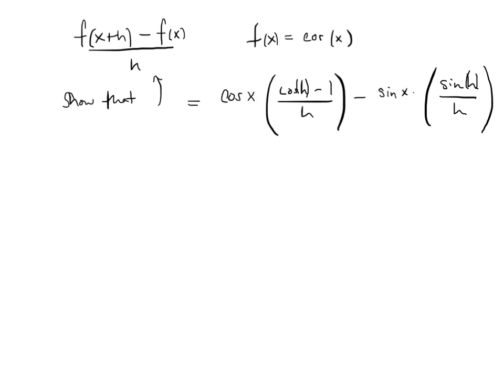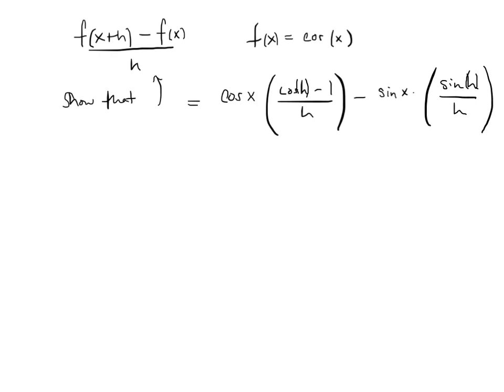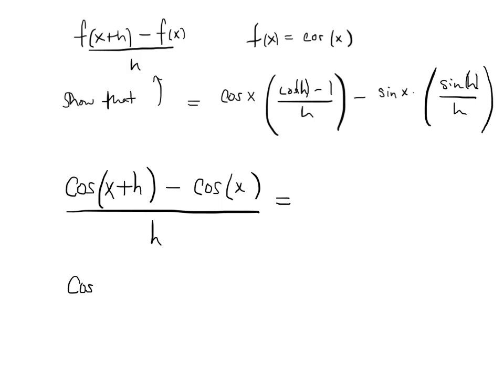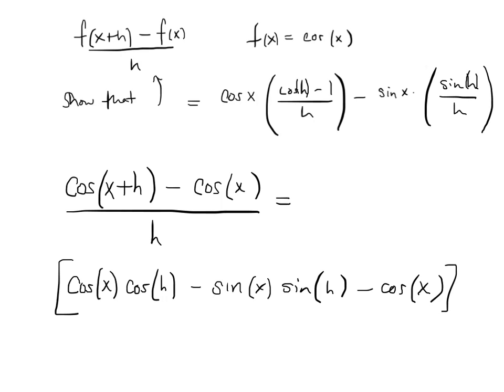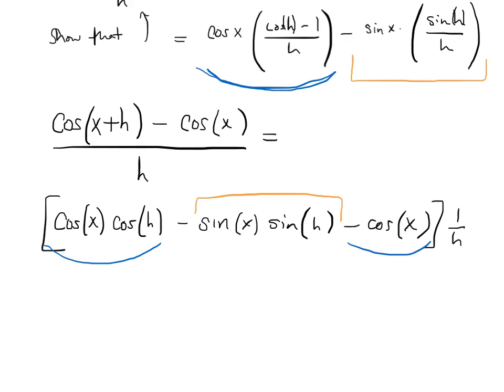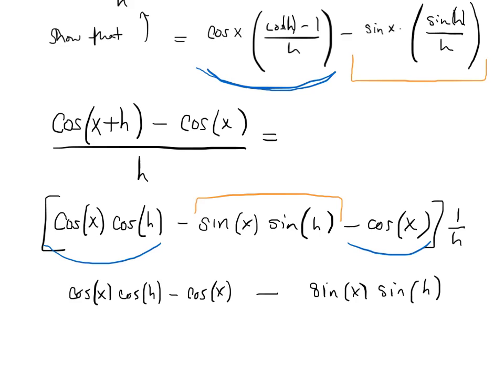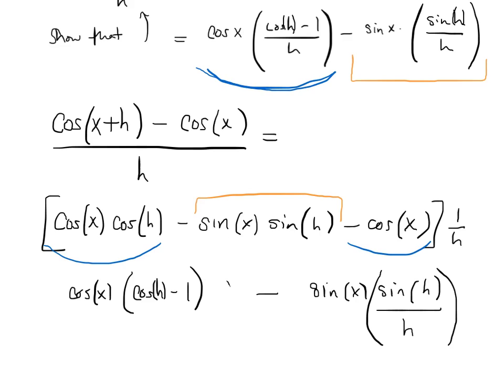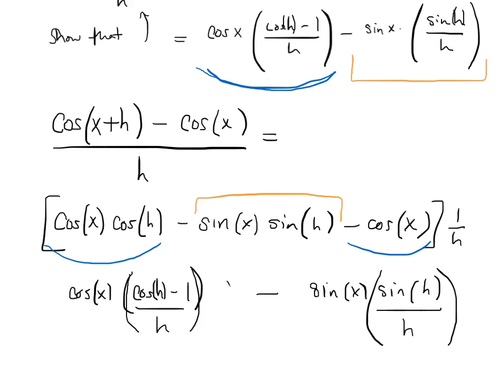Cosine - Difference Quotient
We use the angle addition formula for cosine to rewrite the difference quotient.